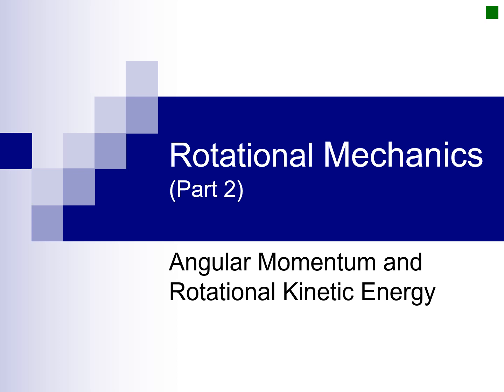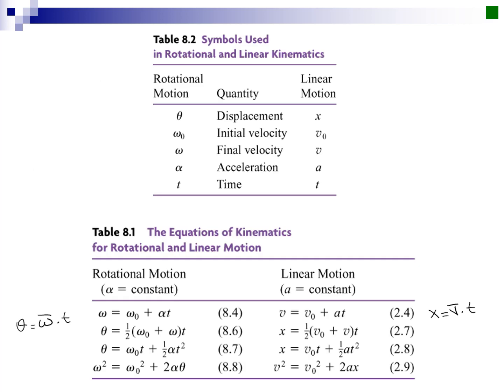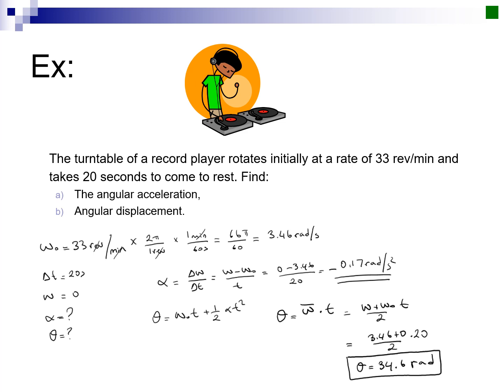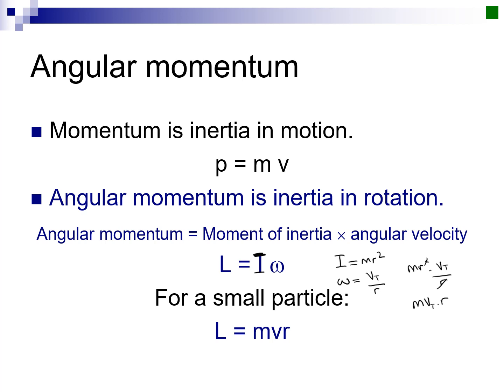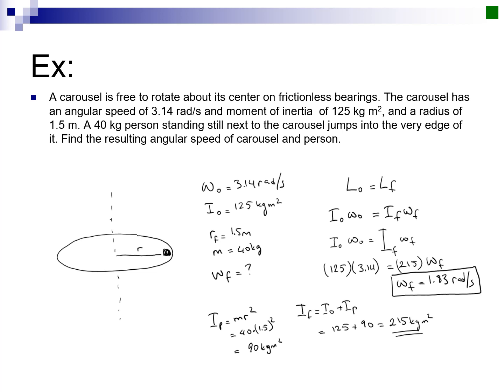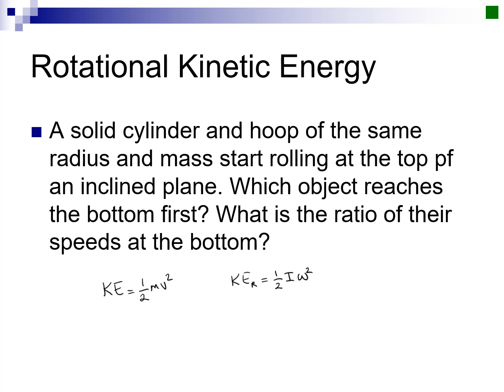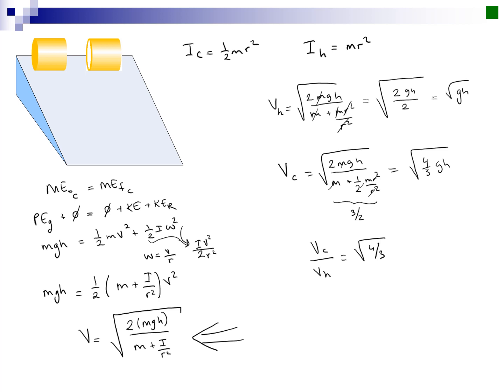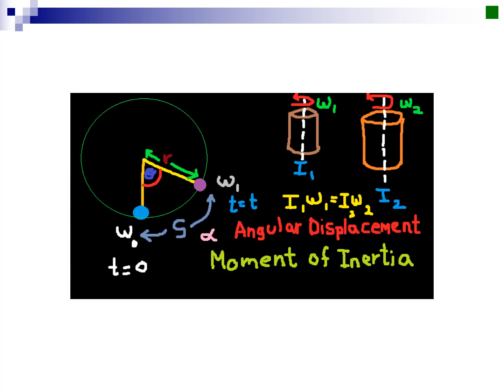045 Rotational mechanics part2